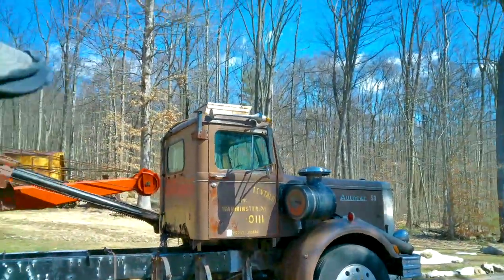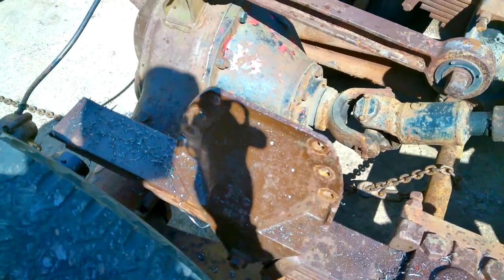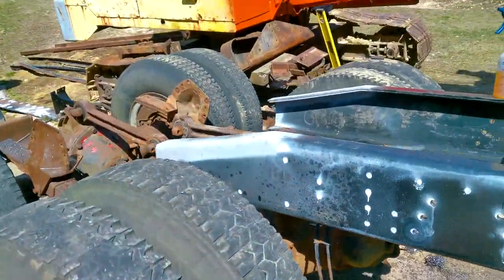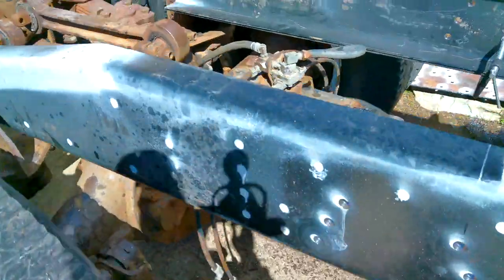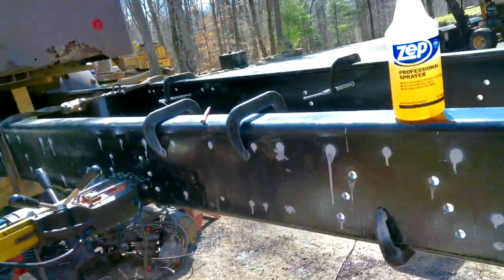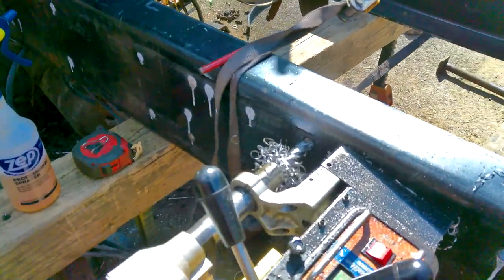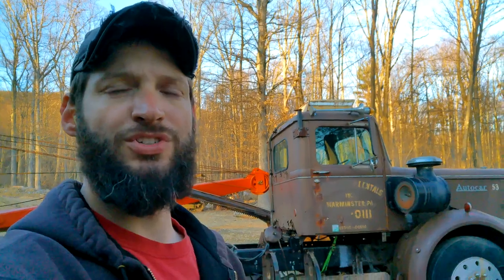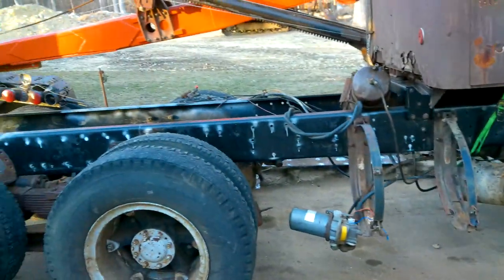1975 Autocar rebuild EP.5 Frame work continued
Hey guys Frank here. This is the 5th video in the series of rebuilding this Autocar s64b Tractor.  In this video Im drill all the holes to remount the crossmembers and suspension.  This has been quite the project so far but im slowly pecking away at it.

IF you enjoy the content let me know with a comment. I enjoy reading some of your stories about your experiences when this stuff was more common place.